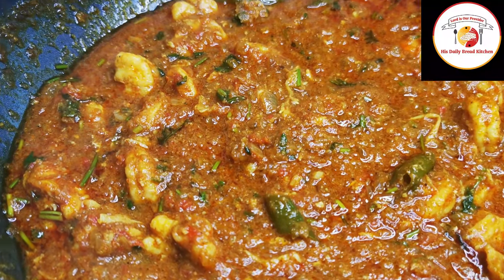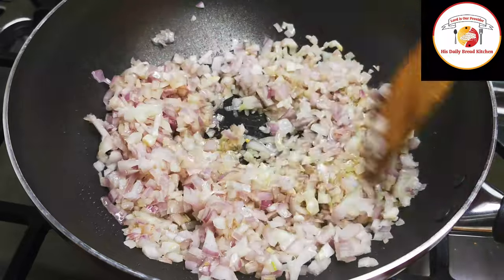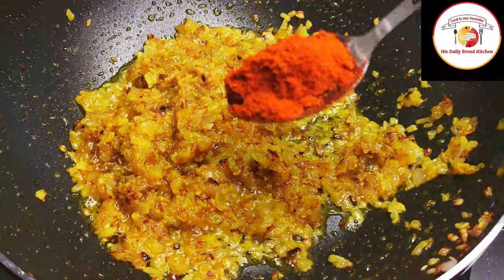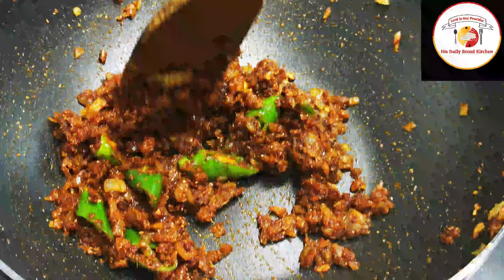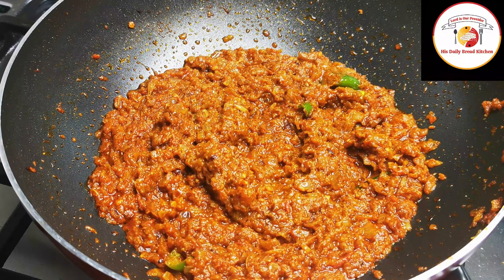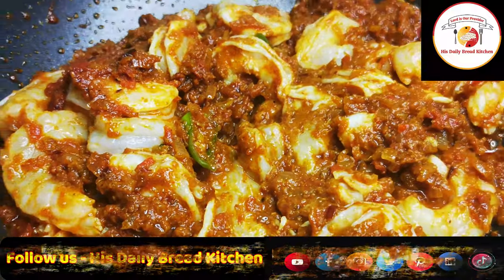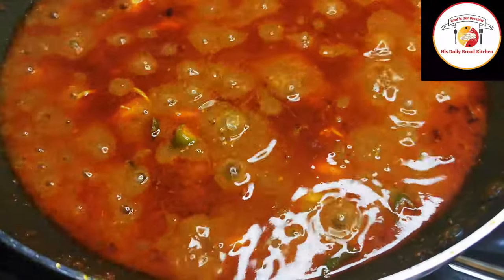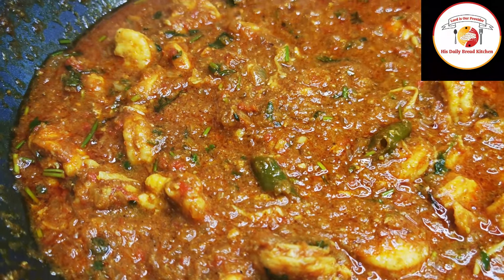How to make Prawns Masala Gravy l One of the Best seafood gravy for Rice and Indian breads l Do try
Dear Friends,

Thanks for your turnback. Today's video is preparing the mouth watering, one of the best and tasty seafood gravy that is Prawns Masala Gravy. Very tasty and best for Rice and all indian breads like chapathi, Roti, Chapati, Parota. here I have used the simple spices powder with finely chopped onions, ginger, garlic, tomato puree with right amount of salt preparing the thick consistency. Prawns are cooked tasty when prawns or shrimps are mixed with herbs, spices becomes really tasty.  Do try you will like it for sure.

Ingredients list;

Prawns cleaned & washed - 700 grams
2 Big onions finely chopped
Oil 4 to 5 tbsp
1 tbsp Ginger paste
1 tbsp garlic paste
pinch of turmeric
2 tomatoes puree
salt
handful corriander leaf chopped
green chilly 2 chopped
Jeera or cumin powder - 1/2 tbsp
Garam masala powder - 1/2 tbsp
Water as per the consistency

TIPS ;

cleaning the prawns is bit hard, yet prawns flush is really tasty.  if prawns are not cleaned properly then when you are eating you will feel like chewing muddy prawns.

Add more chilly powder or green chilly , since after cooking the prawns tastes like bit sweets, so preparing little spicy gravy is really good to enjoy the prawns gravy

Follow the same pattern of frying the onions, ginger, garlic paste in the oil so adds more taste for the prawns.

Let the prawns coat the masala properly so we get the good taste of prawns

adjust the water consistency and salt accordingly.  while cooking prawns will start to give water to the gravy so make sure to add the water little less or more as per the gravy consistency.

Prawns doesn't take much time to cook, if you want to eat prawns crispy then cook the prawns for extra minutes. if not reduce the cooking time. if flush is cooked more prawns becomes crispy and hard. you can decide the soft flush or crispy prawns.

You can use the low flame or medium through out cooking process. you can use healthy oil like cholesterol free oil to cook. since prawns are really good in cholesterol. so both oil and prawns becomes cholesterol then think about the health. so alternatively go for walking or natural drinks to reduce the cholesterol.

Thank you all, stay blessed & stay healthy,

Check out the some videos you might be interested to watch ;

Diabetic friendly & low calories Keto-genic cake l No all purpose flour no sugar cake l Healthy cake

Egg Masala Gravy by His Daily Bread Kitchen l Simple & tasty egg masala curry l ಮೊಟ್ಟೆ ಮಸಾಲಾ ಗ್ರೇವಿ

Easy & mouth watering Capsicum Chicken dry l Try this way of capsicum l Capsicum chicken recipe